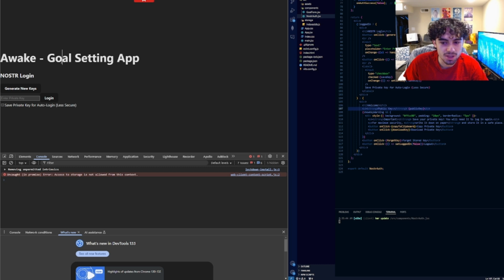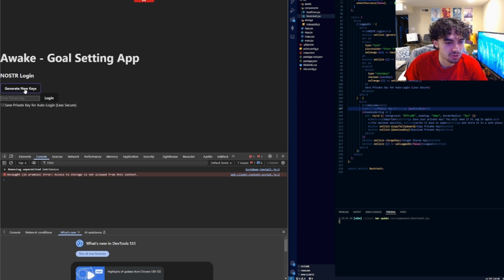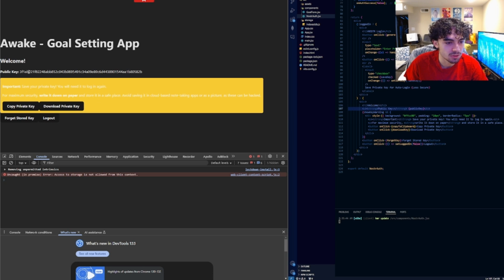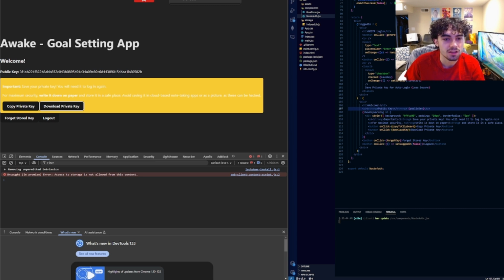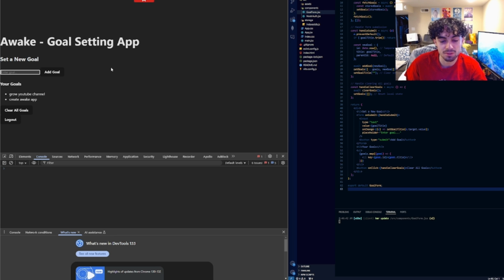Building My Own Nostr App! The Future of Web3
I’ve started building Awake, a goal-setting app built on Nostr, using pub/private key authentication for true decentralization. In this video, I walk through how I implemented pub/private key auth, why Nostr makes it different from traditional logins, and the security measures I’m taking to keep it safe.

✅ How pub/private key authentication works in Nostr
✅ Why Nostr is a superior authentication method compared to email/password logins
✅ How I built a basic goal-setting app (Awake) on Nostr
✅ The security measures I’m implementing to keep users safe
✅ My plans to keep updating Awake and share progress

This is just the beginning—I’ll be continuing to build on Awake and sharing more about how Nostr can be used for decentralized app development.

📲 Start Your Bitcoin Journey Here:

River: Buy Bitcoin with zero fees and earn 3.8% interest on cash, paid in Bitcoin.
Strike: Buy Bitcoin with reduced fees.
Ledger: Protect your Bitcoin with a hardware wallet.

💡 Would you use pub/private key authentication for other apps? What are your thoughts on Nostr-based authentication?
c
Let’s work, save, and build a brighter future with Bitcoin! 🚀

Welcome to Work, Save, Bitcoin! 🚀

This is your space to learn how to build a brighter financial future with Bitcoin. Whether you're working a 9-to-5 or hustling on the side, we’re here to guide you in turning your hard-earned dollars into Bitcoin—the most fair and secure savings tool in history.

From beginner-friendly guides to actionable strategies and in-depth insights, this channel makes Bitcoin accessible, practical, and empowering. We break down complex topics, share the latest Bitcoin news, and help you stay motivated on your journey.

It’s not about getting rich quick—it’s about saving smarter, staying consistent, and securing your future, one sat at a time. ⚡ Let’s work, save, and build a brighter future with Bitcoin together!

Send sats here (Bitcoin network): 17Y5hePn3ZpLz2EEAKjW1TehUhY5yiZFH3